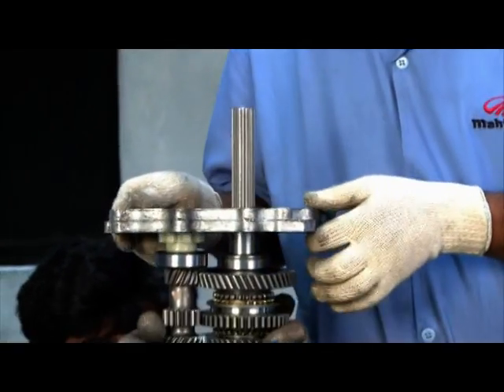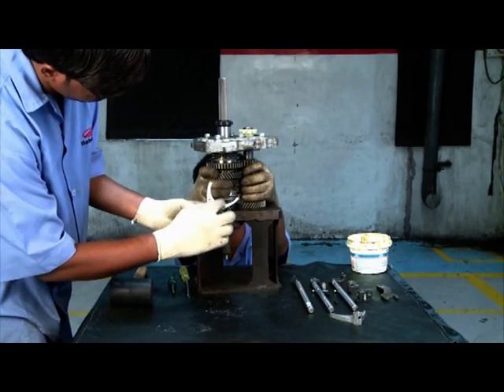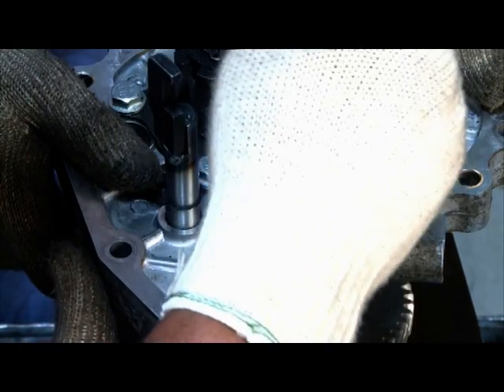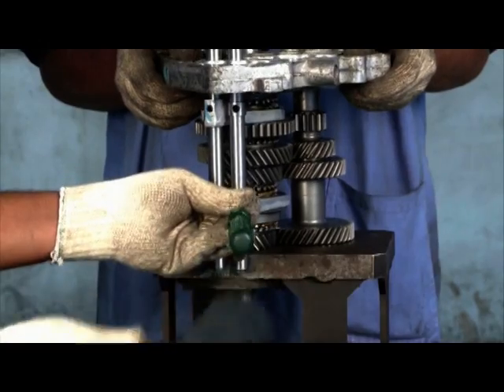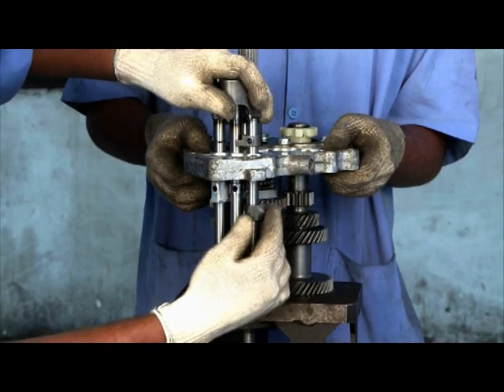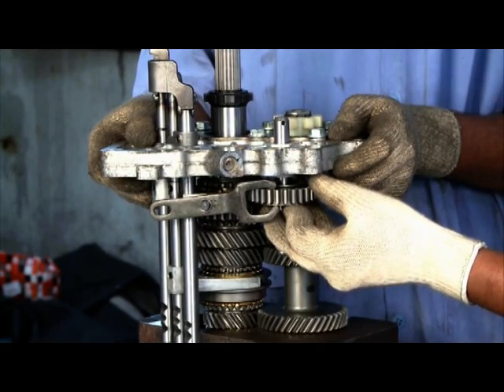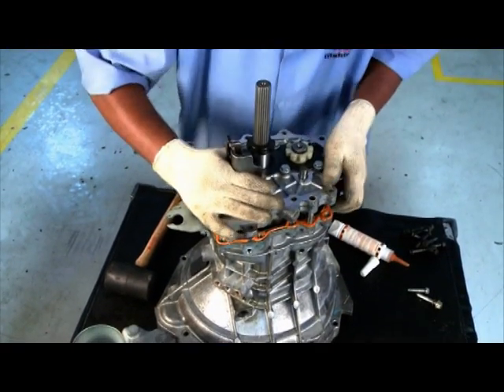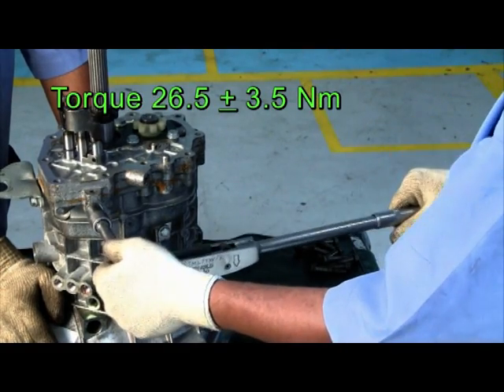Mahindra Maxximo - How to Assemble Transmission (Part-2)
Here are we come with our 2nd part of transmission assemble process video.
Find out how to assemble transmission of mahindra maxximo vehicle.
Earlier we were uploaded videos about how to dismantle transmission but in this video you will find how to assemble gearbox.